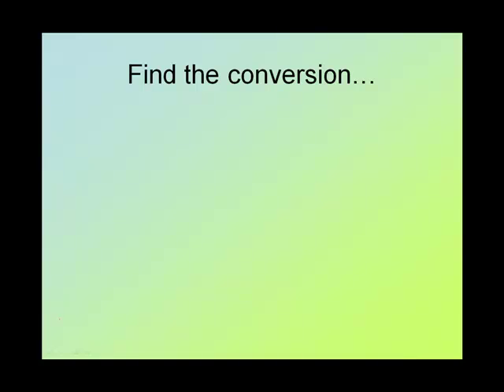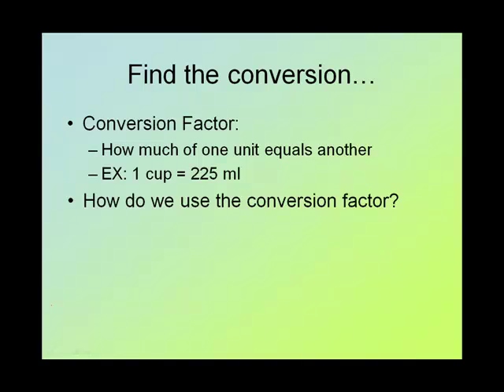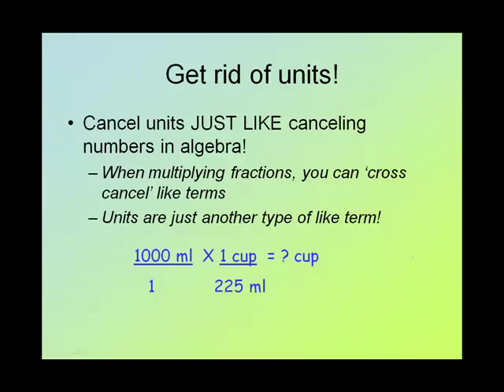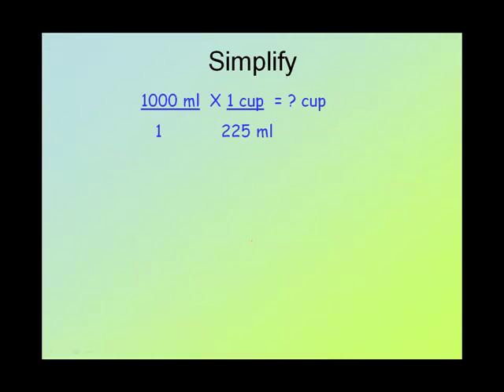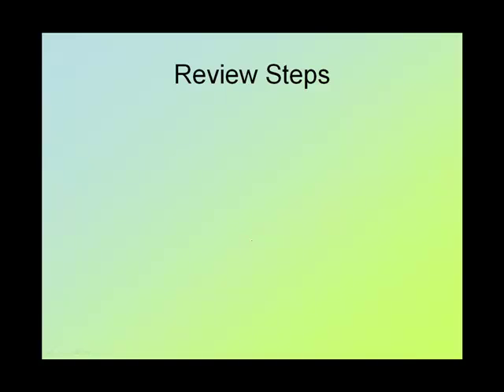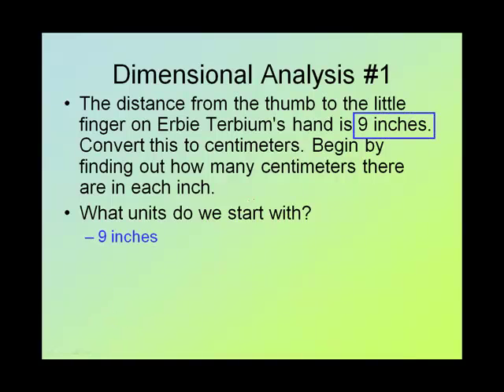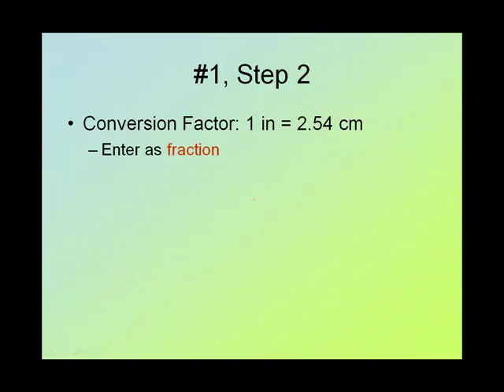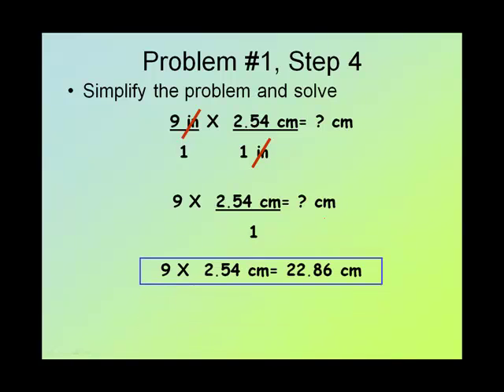Dimensional Analysis Notes